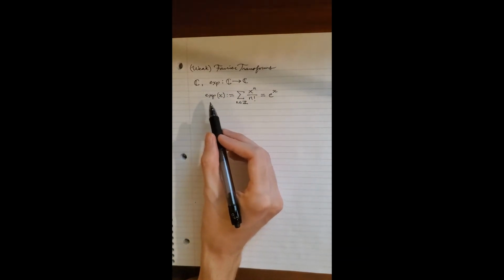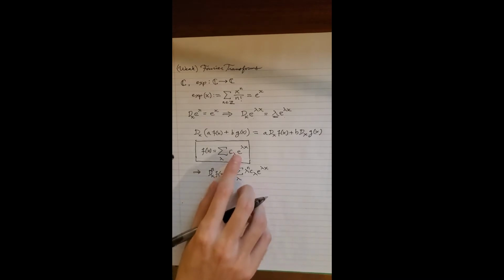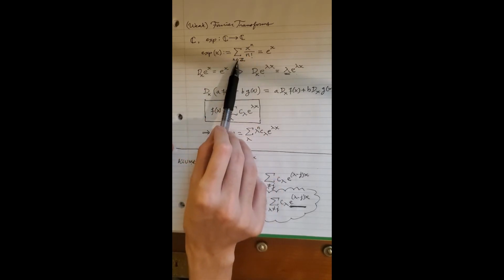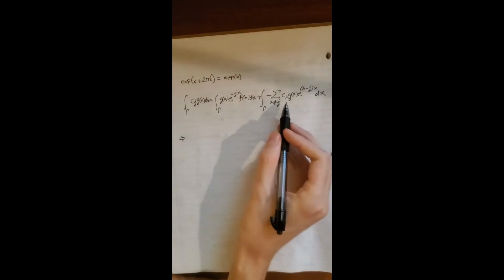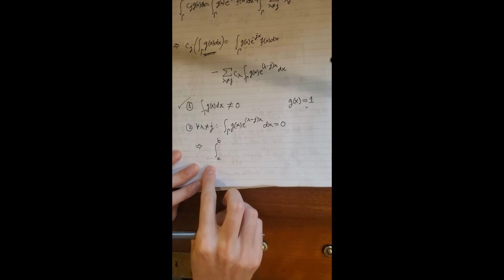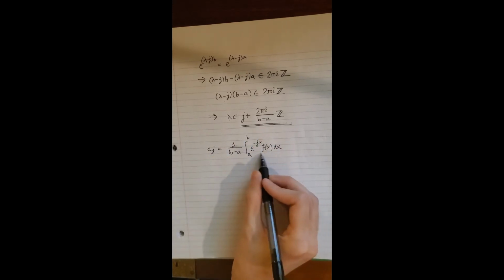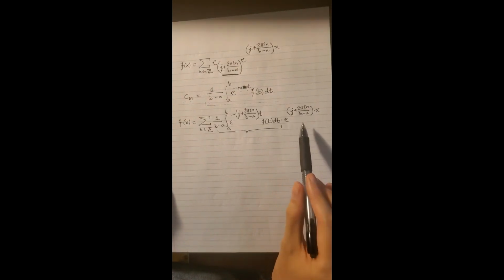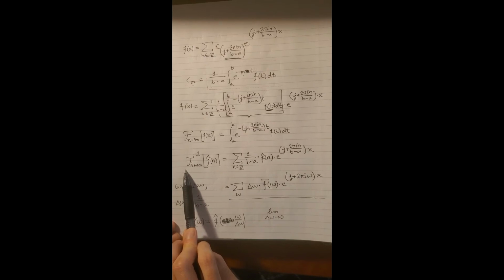(Weak) Fourier Transforms in One Dimension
In this video I give a straightforward derivation of weak Fourier transforms in one dimension. I ignore issues of convergence in several places, you can consider the appropriate kind of convergence as a part of the assumptions that were made. These transforms are "weak" because their domains can be extended by more powerful and versatile Fourier transforms through various theorems of measure theory and functional analysis.

At the same time, one can take the limit as a approaches b, which will give a discrete Fourier transform.